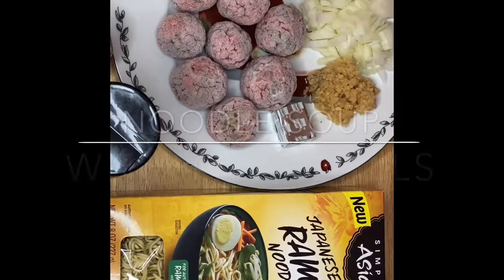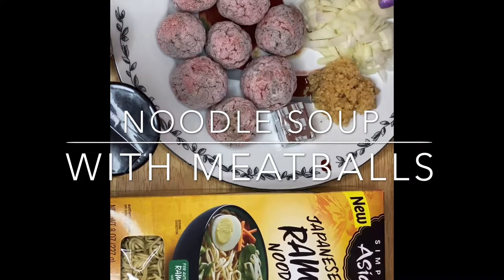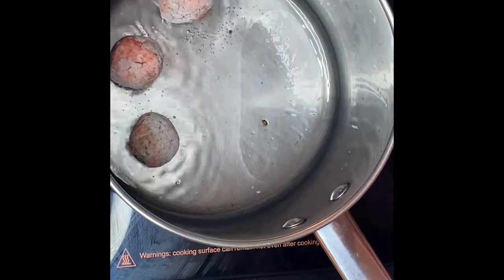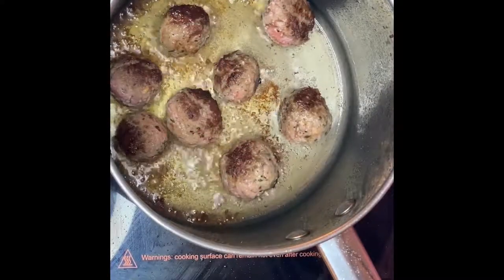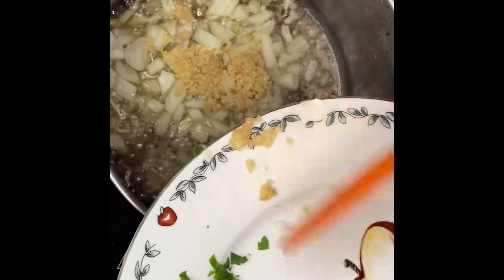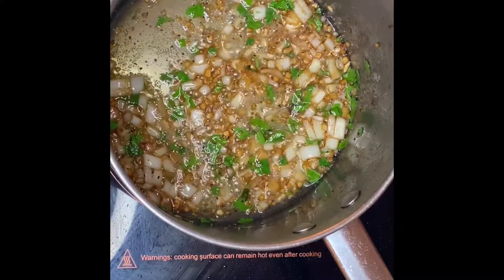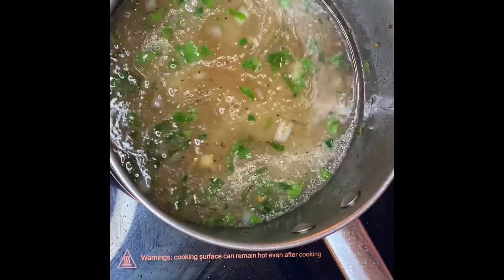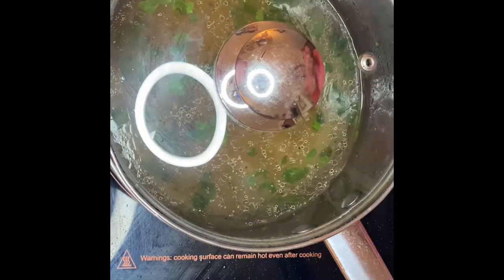AnnSarap Kitchen || How to make my Noodle Soup with Angus Meatballs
Comfort food for winter or summer or anytime !! Enjoy

Description